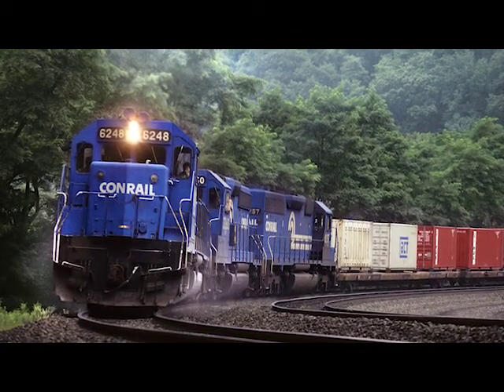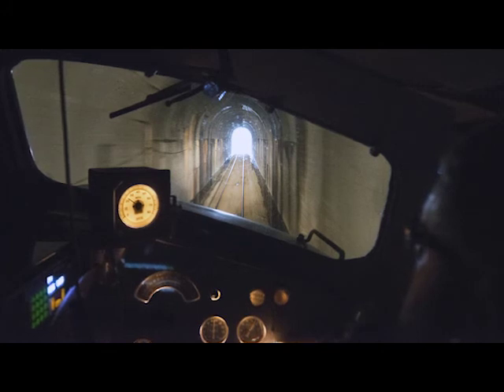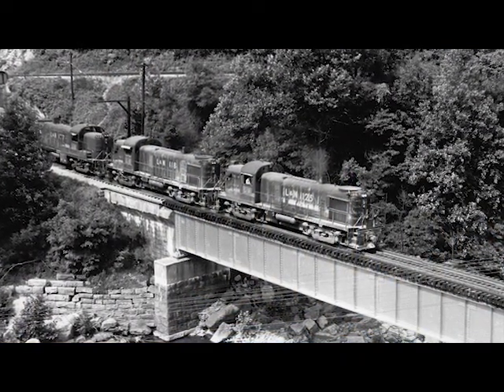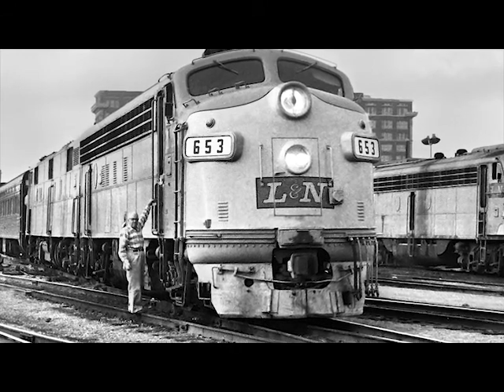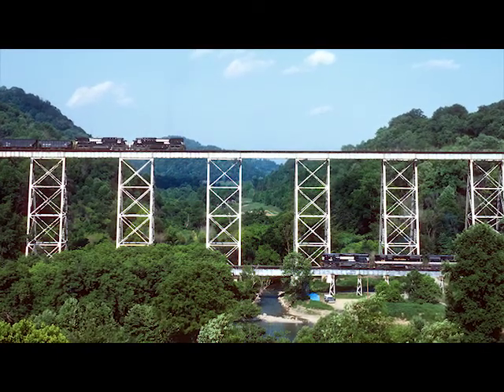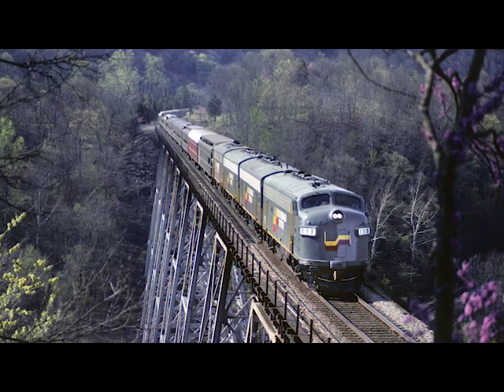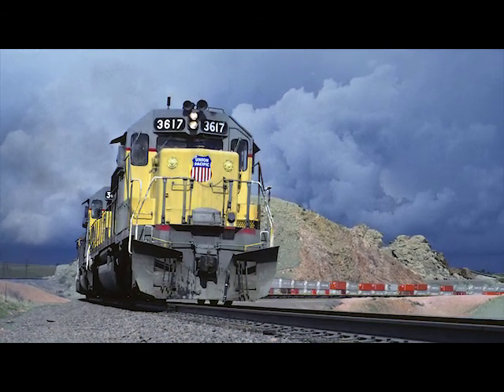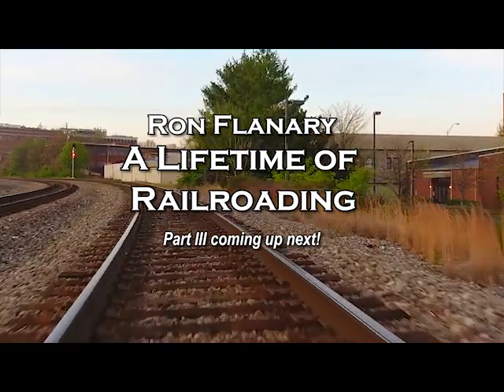Ron Flanary "A Lifetime of Railroading" Part 2